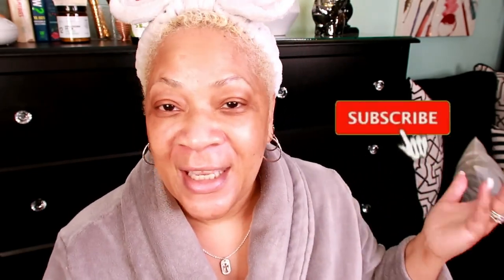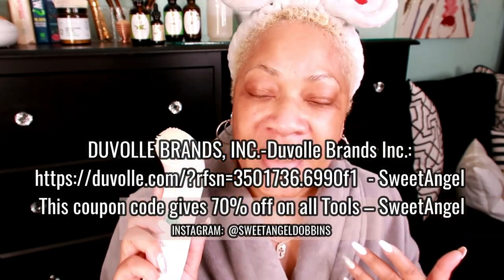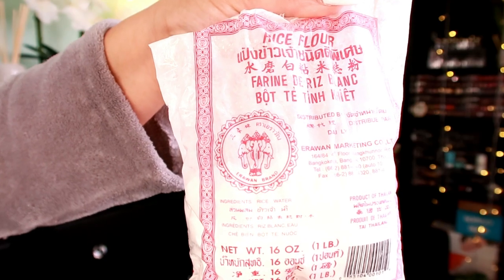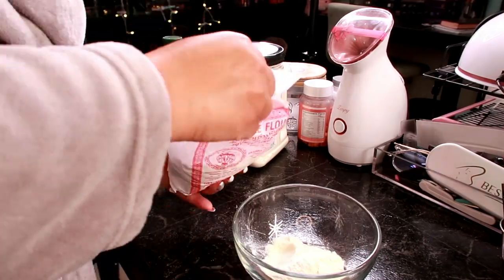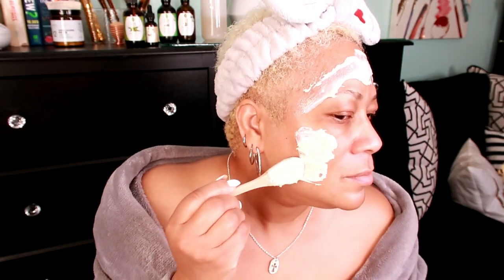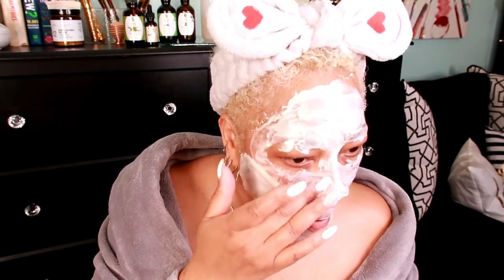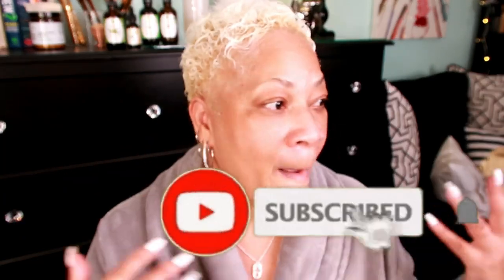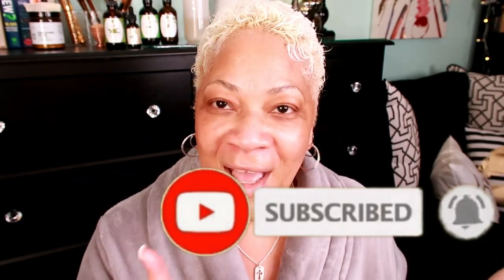RICE FLOUR AND MILK POWDER for lightening, brightening, whitening, and softening your skin.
DIY Rice Flour Facial Mask

Ingredients:

5 tablespoons rice flour
3 tablespoons whole milk powder
1 tablespoon olive oil
1-2 tablespoons rose water [layer it in to ensure it is a thick paste]

Benefits:

Rice Flour: Rich in vitamins and minerals, rice flour helps to exfoliate dead skin cells, brighten the complexion, and improve skin texture.

Whole Milk Powder: Contains lactic acid which gently exfoliates and moisturizes the skin, leaving it soft and supple.

Olive Oil: Packed with antioxidants and essential fatty acids, olive oil deeply nourishes and hydrates the skin, while also providing anti-inflammatory properties.

Rose Water: Acts as a natural astringent, toner, and hydrator, helping to balance the skin's pH, tighten pores, and soothe irritation.
How to Use:

In a small bowl, mix together the rice flour and whole milk powder until well combined.

Add the olive oil and rose water to the dry ingredients, stirring until a smooth paste forms.

Apply the mask evenly to clean, dry skin, avoiding the delicate eye area.

Allow the mask to sit on the skin for 15-20 minutes, allowing the beneficial ingredients to penetrate.

Gently rinse off the mask with lukewarm water, using circular motions to exfoliate the skin as you remove it.

Pat your skin dry with a clean towel and follow up with your favorite moisturizer.

How Often to Use:

For best results, use this DIY facial mask 2-3 times per week. Overuse may lead to skin sensitivity, so it's essential to listen to your skin's needs and adjust accordingly.

AMLA FRUIT OIL

NECK CREAM: Advanced Neck Cream - Tightening - Intensive Rejuvenating - Tones Sagging Skin - Anti-Aging Moisturizer for Neck and Decollete - Day and Night Skincare